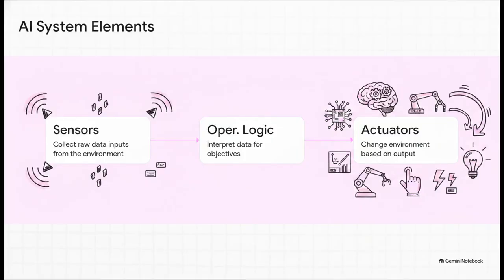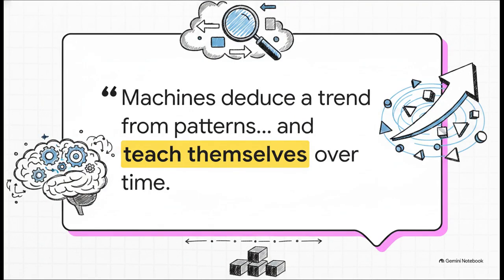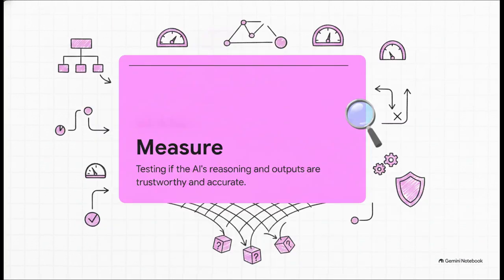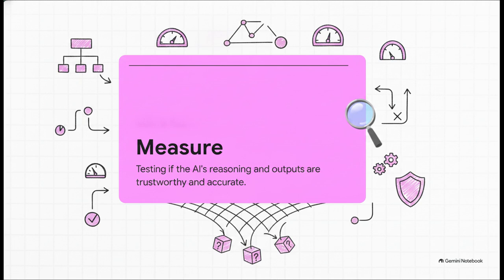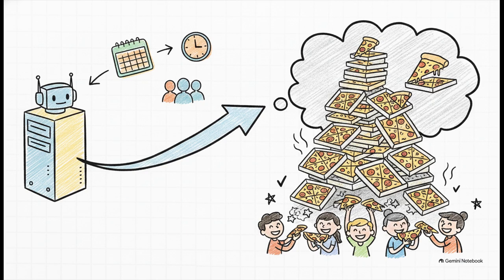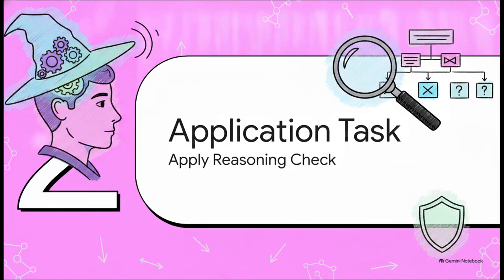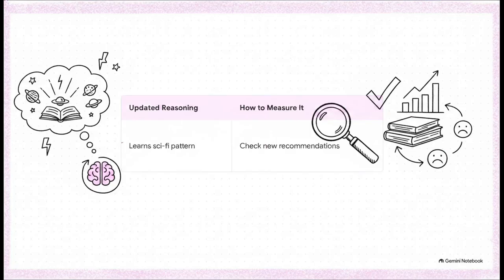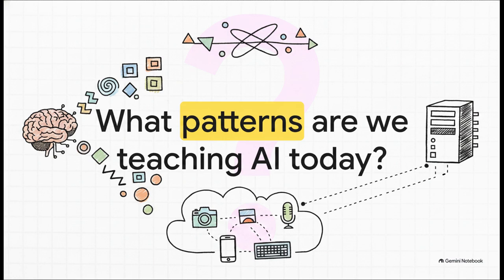Grade 7 Intro to AI U03 L04 — Reasoning: Application Task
Apply AI reasoning: see how sensors, logic, and actuators work together, why learning AI needs checks, and test a cafeteria AI yourself.
A Grade 7 Intro to AI lesson (Unit 3 Lesson 4) for students.

Chapters:
0:00 Intro
0:50 How AI reasoning works
2:48 Keeping learning AI in check
4:08 Worked example: the cafeteria AI
5:51 Your turn: application task
7:15 Key takeaway

This Solbee Explainer supports the Saint Paul American School Grade 7 Intro to AI curriculum and the exact course or lesson identified above.